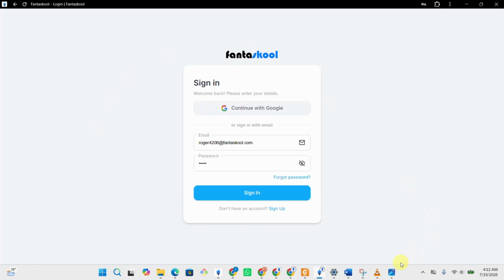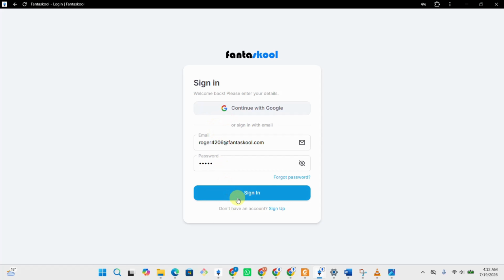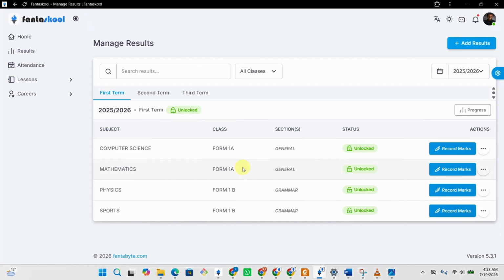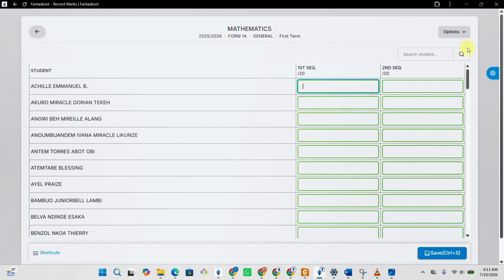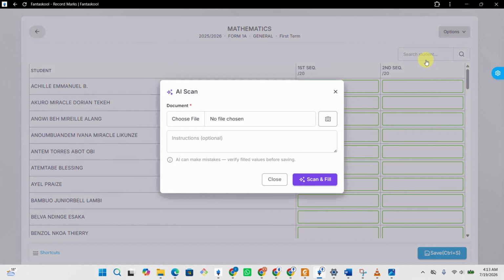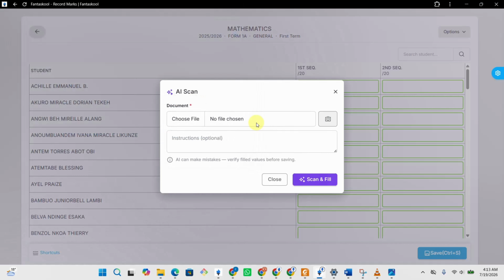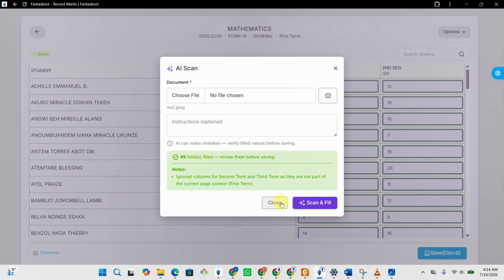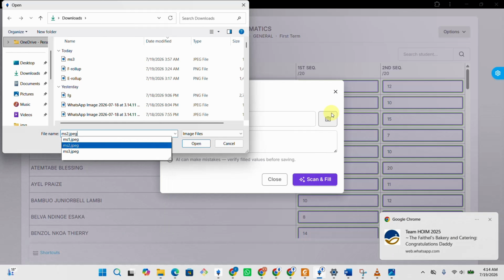Fantaskool: How to Use AI Scan to Enter Student Marks on Fantaskool.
Learn how to use the AI Scan feature in Fantaskool to quickly and accurately enter student marks. This step-by-step tutorial shows you the complete process, helping teachers and school administrators save time and reduce manual data entry.

In this video, you will learn:

How to access the AI Scan feature in Fantaskool.
How to scan and upload student marks.
How to review and verify scanned results.
How to save and submit marks successfully.
Tips to improve scanning accuracy.

Whether you're a teacher, school administrator, or data entry officer, this tutorial will help you use Fantaskool more efficiently.